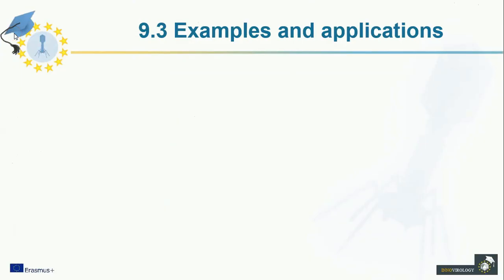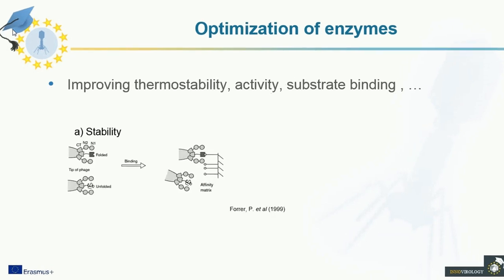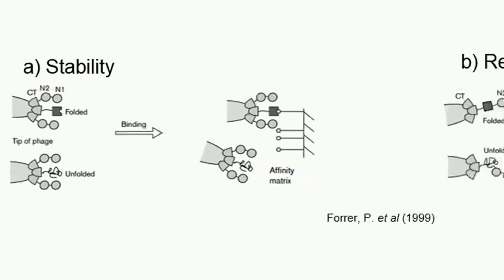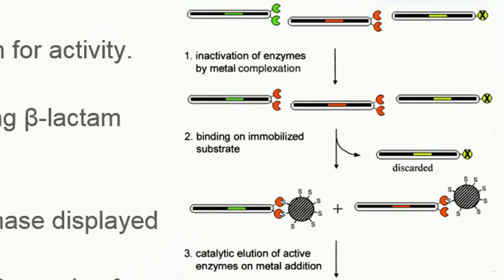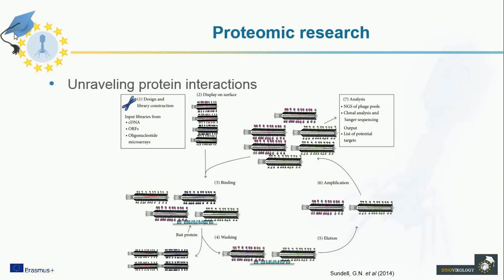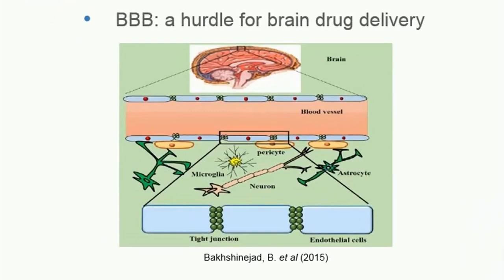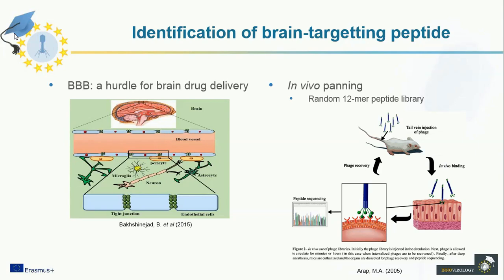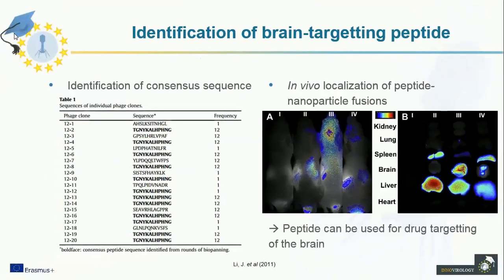9.3 Examples and applications